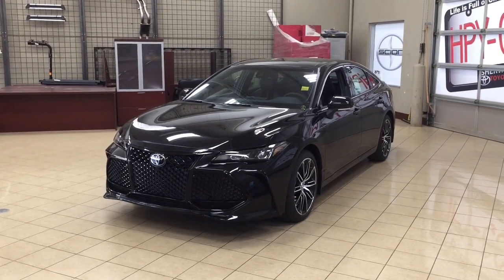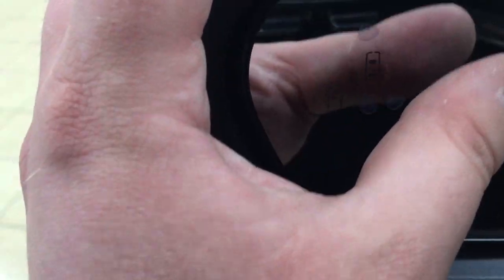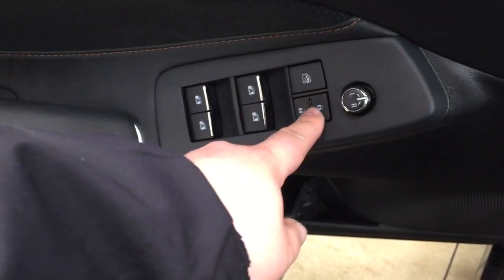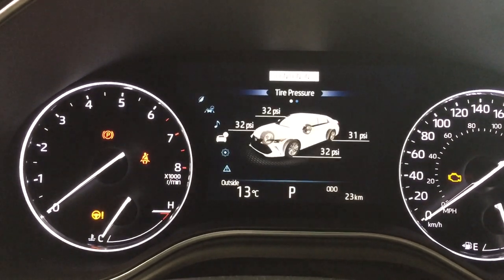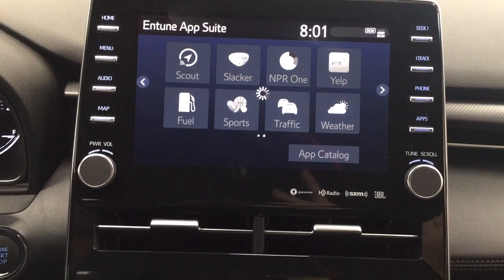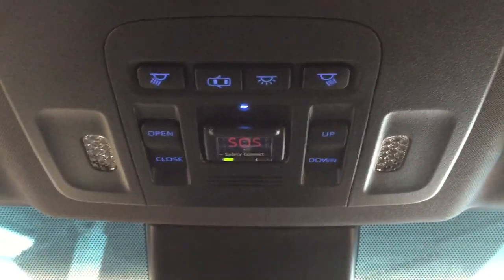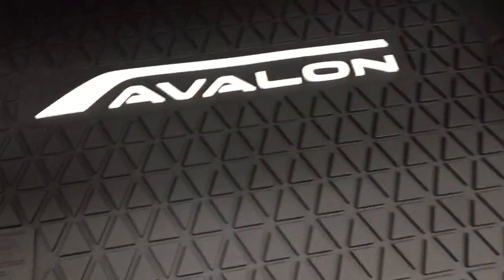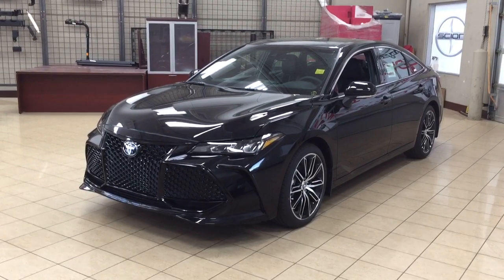2019 Toyota Avalon XSE Review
This is a 2019 Toyota Avalon with 8-Speed A/T transmission Black[0218,Midnight Black Metallic] color and Black interior color.  This video is recorded and uploaded by cDemo Mobile Inspector